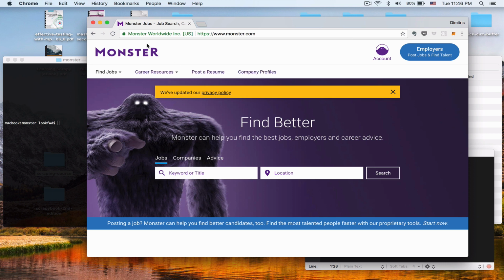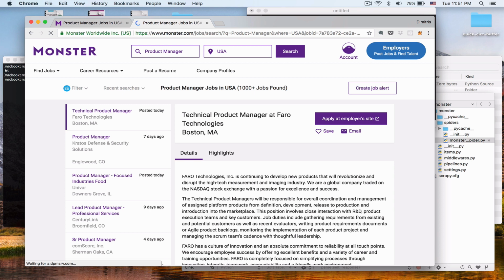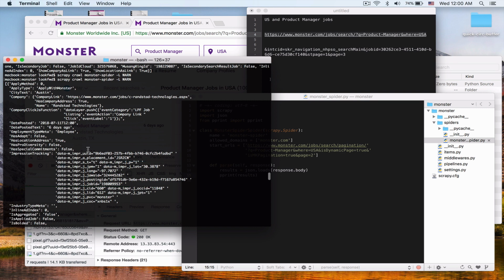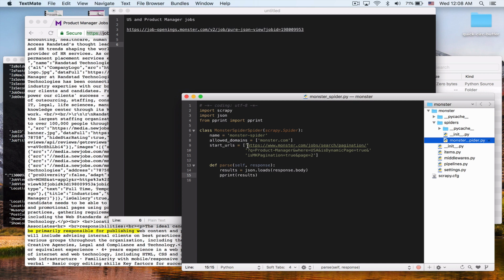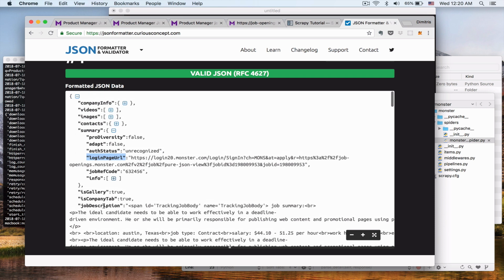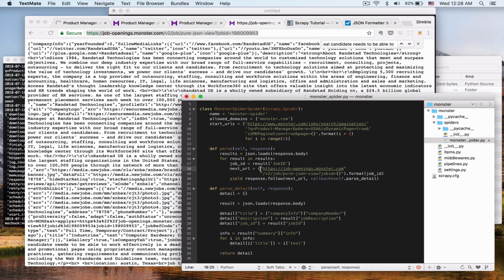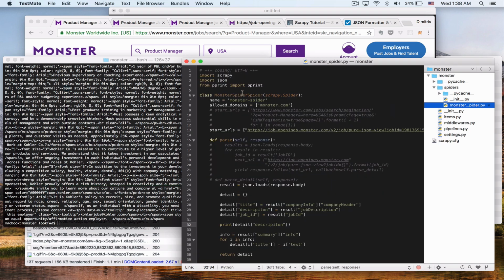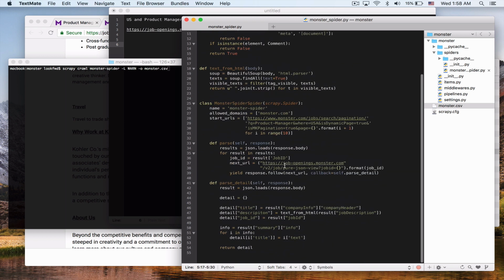Use Scrapy to Scrape Complex websites with JSON APIs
Scraping Complex Sites with JSON APIs with Scrapy